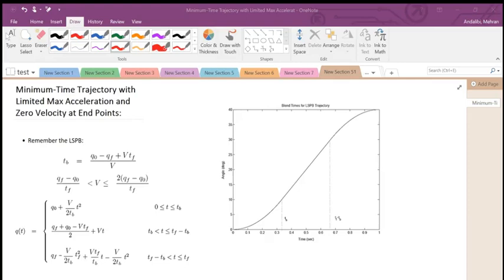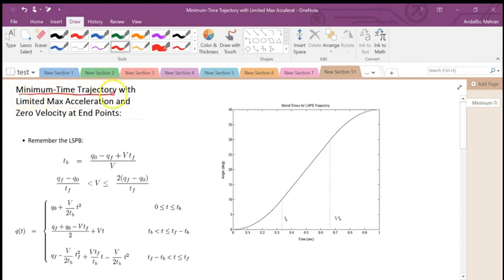Minimum-Time Point-to-Point Trajectory with Limited Max Acceleration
Deriving the minimum-time point-to-point Trajectory with Limited Max Acceleration and zero initial and final velocities is shown in this video.